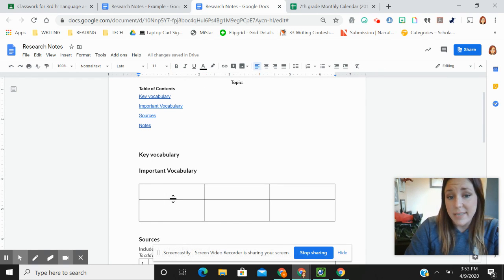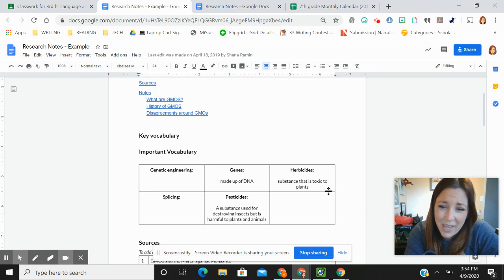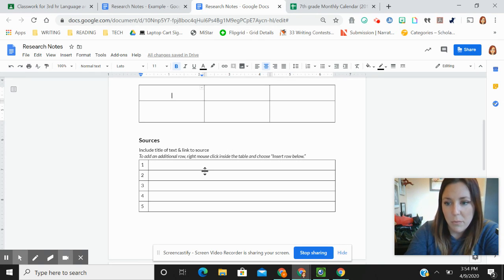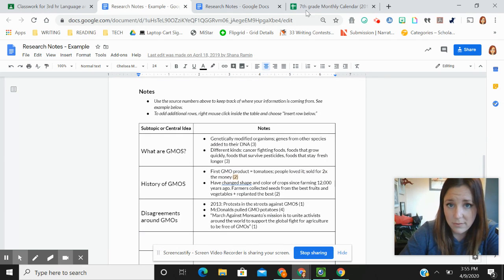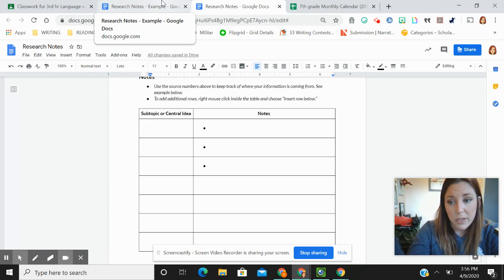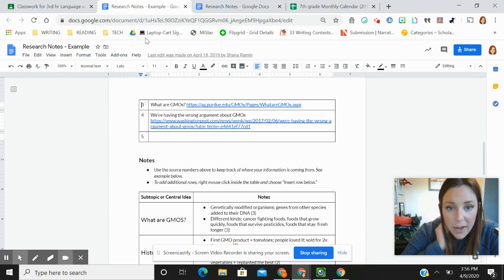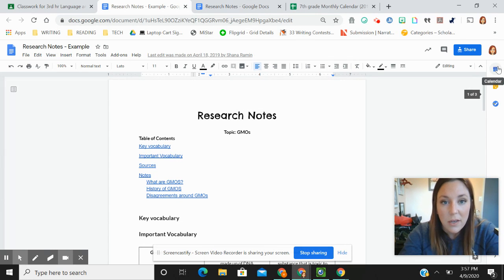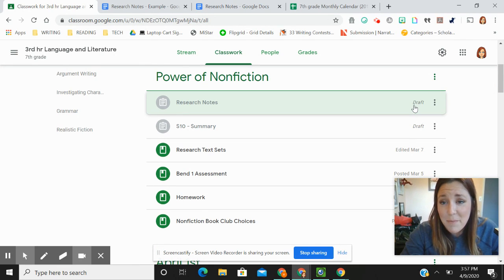Research Notes 7th grade